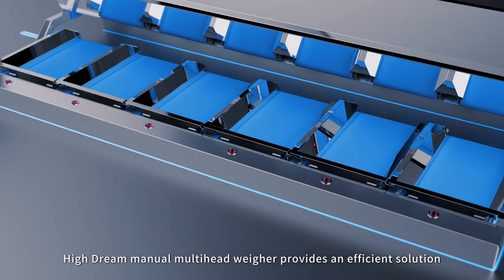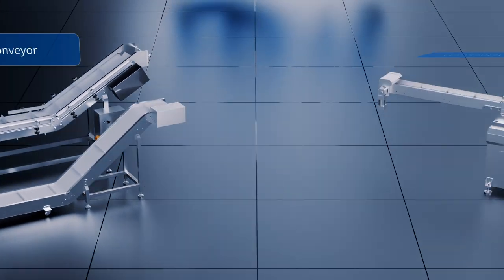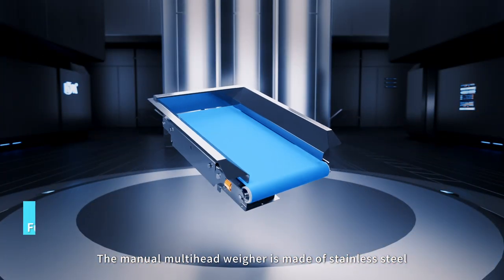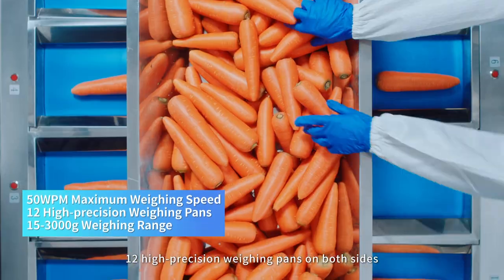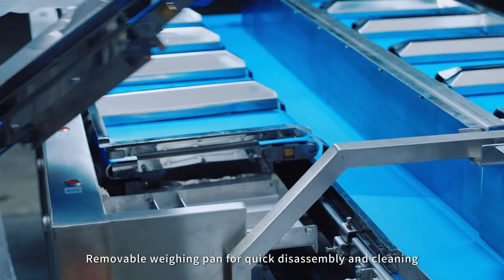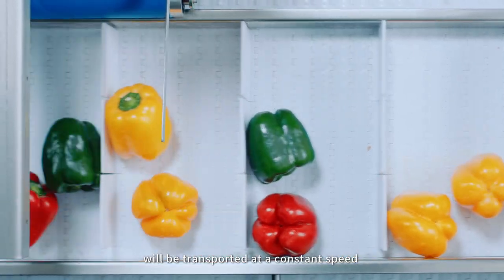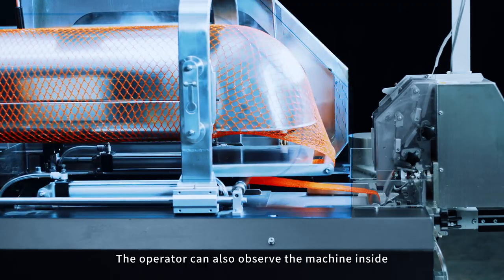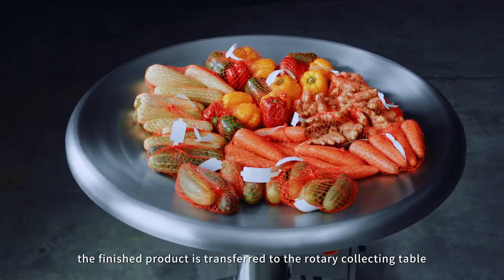Highdream Manual Multihead Weigher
Highdream Manual multihead weigher special design for farm products.